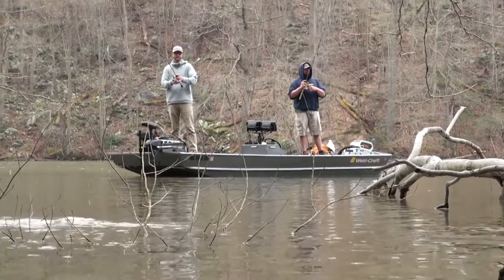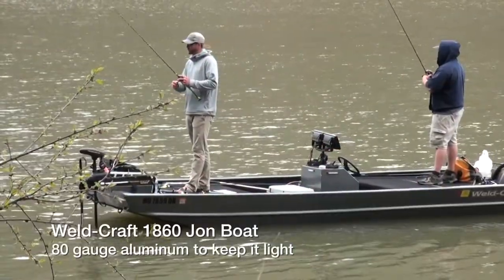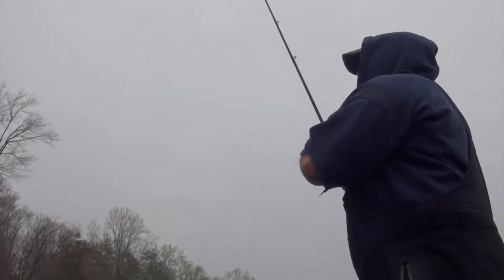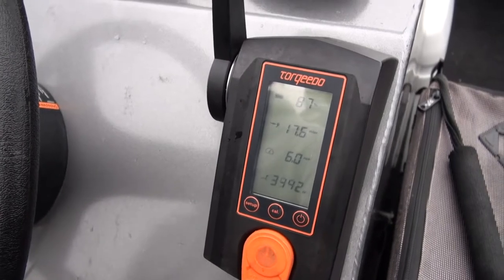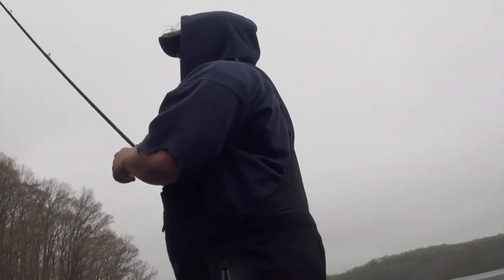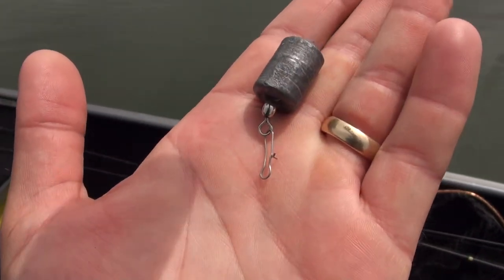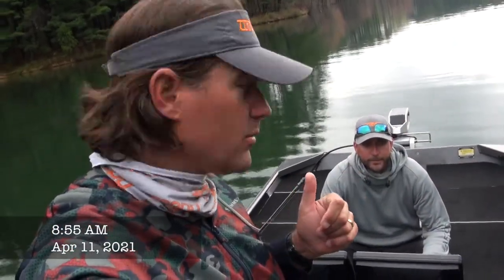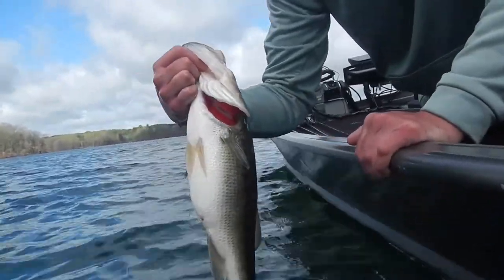The Perfect Season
Having a 6-0 record is impressive in sports where there are one on one matches. But to take first place six times consecutively going up against a 26 boat field is something remarkable. Matt Elliott and Kevin Hollasch did just that in the 2020 Metro Reservoir Anglers Electric Only Jonboat Series. This video is an on water interview with this team on the Weld-Craft 1860 Jon boat that they used to win 6 times in a row. Matt and Kevin go in depth on prefishing strategy, tacklecrafting, livewell and fish health concerns, jig fishing specifics and a full walk through of the boat including the 20 HP Torqeedo Cruise electric outboard, several Humminbird Helix units, a Solix unit and the Garmin Panoptix as tools for locating the right structure, cover, baitfish and bass.